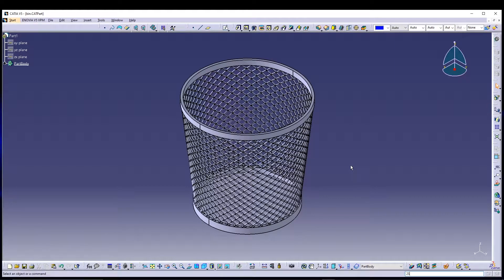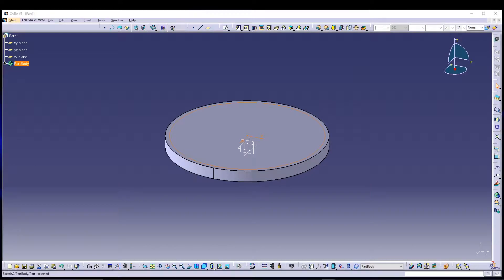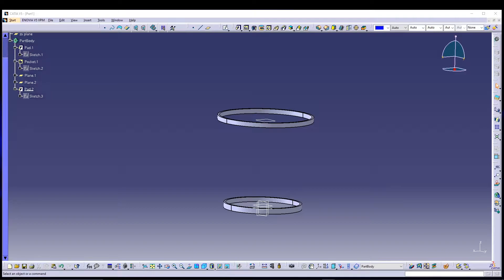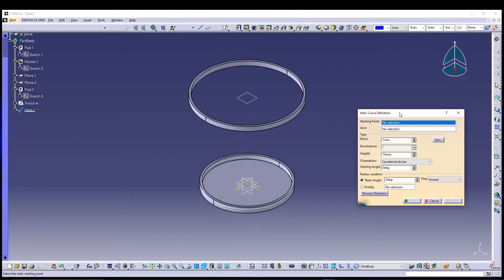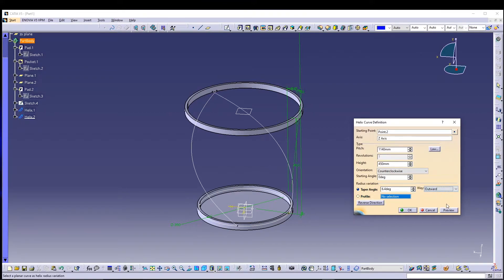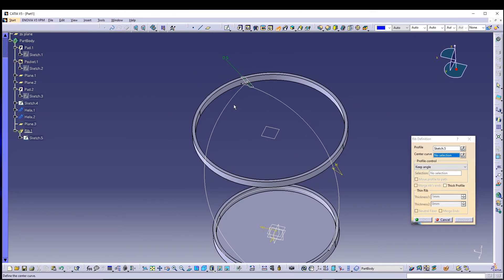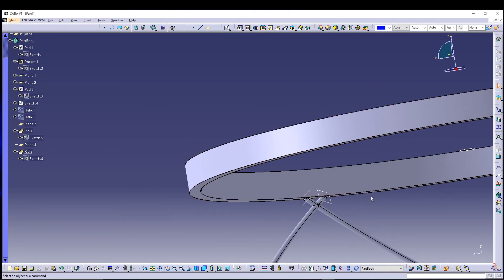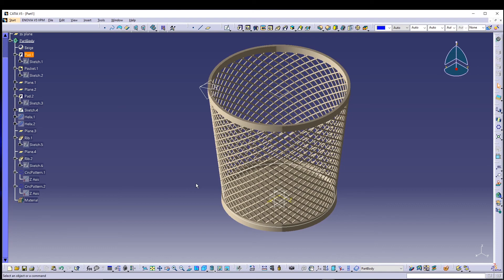CATIA V5 - RECTANGULAR MESH BIN USING HELIX